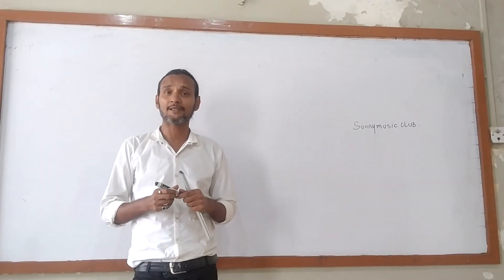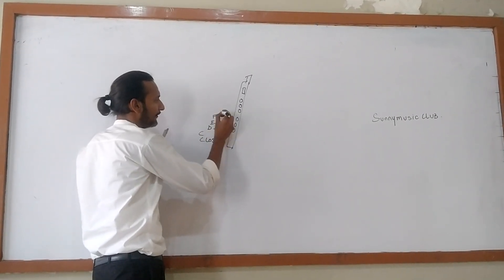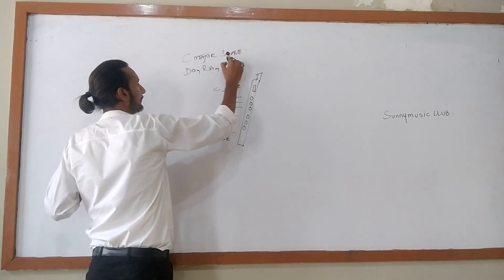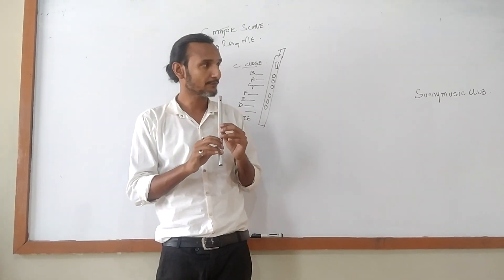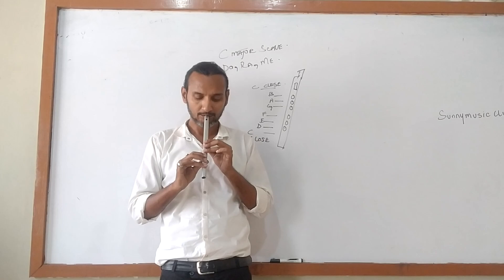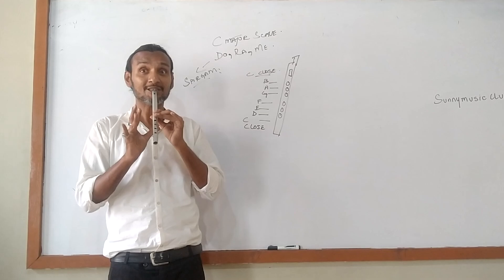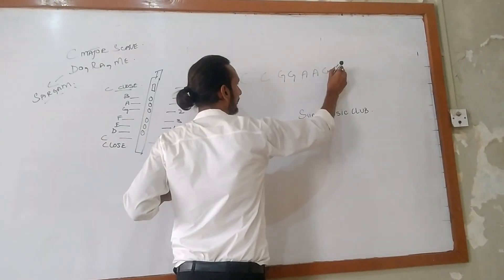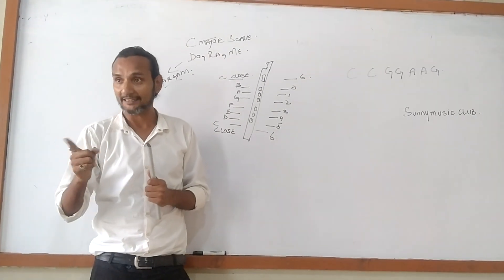hey kids learn basic flute and enjoy